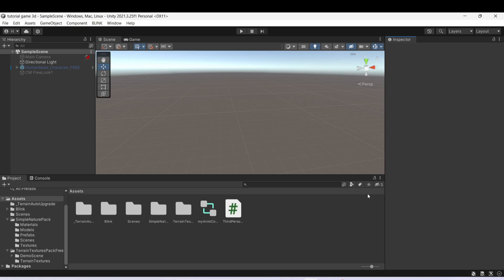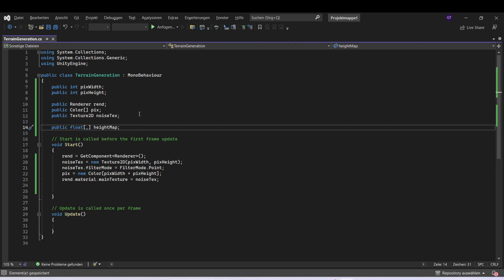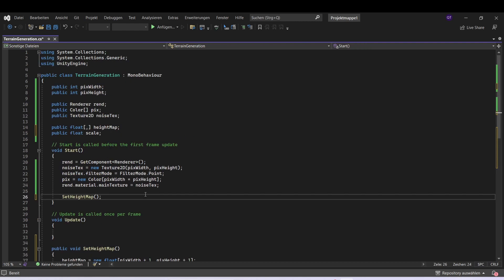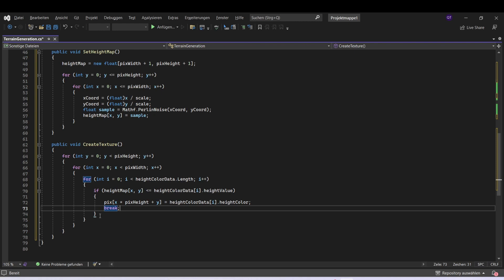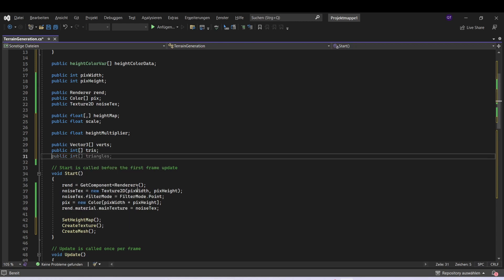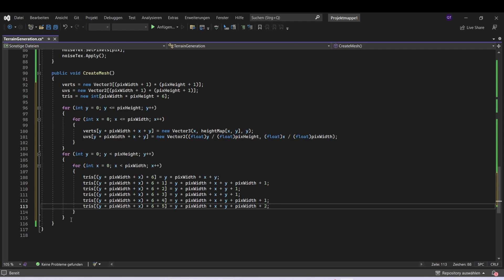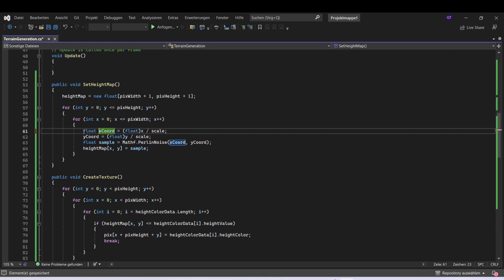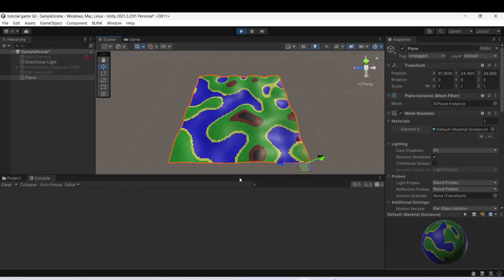Procedural Terrain Generation In Unity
Quick tutorial on how to make procedurally generated terrain for your 3d unity game.

0:00 Introduction
0:50 Making Heightmap
6:00 Generating Texture
11:00 Generating Mesh
17:00 Assigning Values / Testing
18:30 Outro